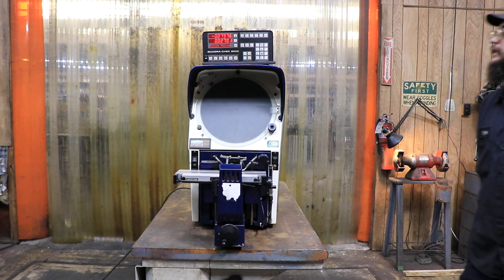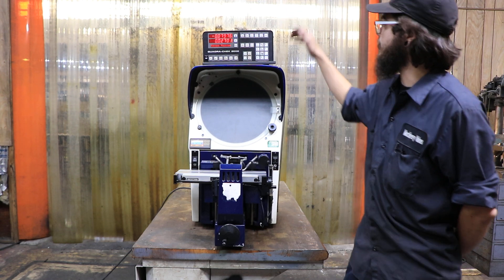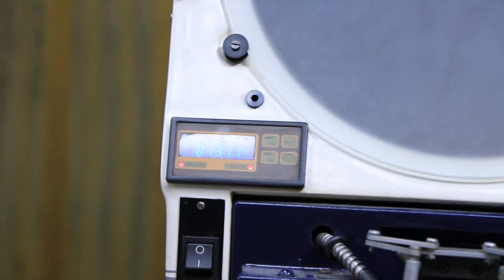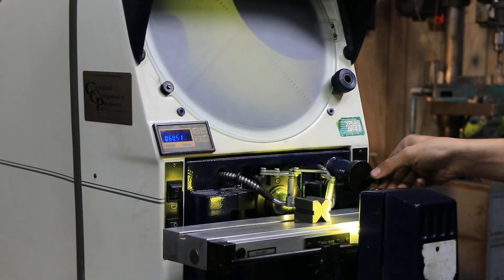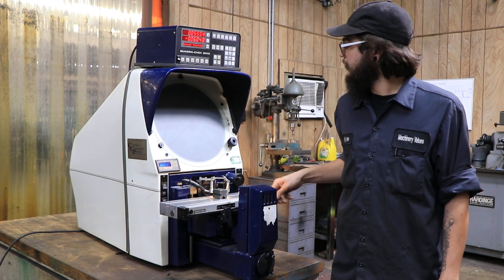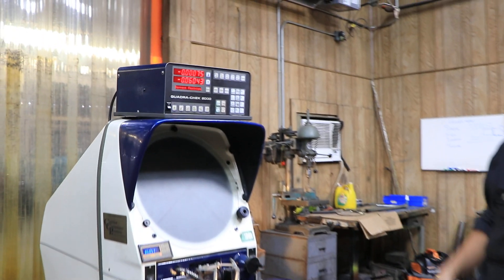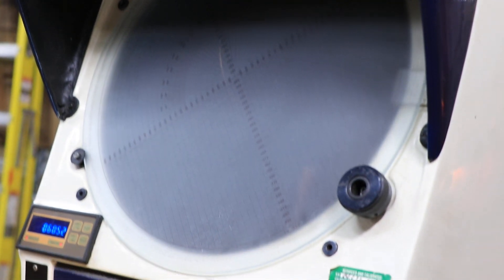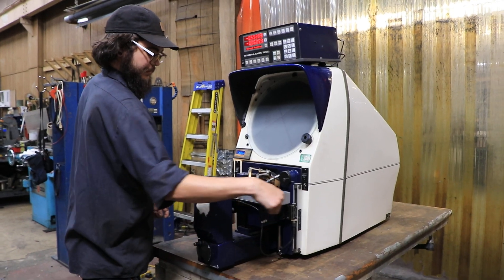14" "GAGE MASTER" "SERIES 20" "MADE IN ENGLAND" HORIZONTAL PROJECTION BENCH MODEL OPTICAL COMPARATOR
14" "GAGE MASTER" "SERIES 20"  "MADE IN ENGLAND"
 HORIZONTAL PROJECTION BENCH MODEL OPTICAL COMPARATOR

SPECIAL NOTE:
** REFURBISHED BY "CERTIFIED COMPARATOR PRODUCTS"
    OF DAYTON, OHIO **

** "QUADRA CHEK 2000" 2-AXIS DIGITAL READOUT
    WITH PROGRAMMABLE GEOMETRIC FUNCTIONS **

MODEL: 29/GM4

TABLE SIZE 14- 5/8" X 4"
WEIGHT CAPACITY ON TABLE 110 LBS.
HORIZONTAL TRAVEL 7"
VERTICAL TRAVEL 4"
FOCUS 2"
HELIX ANGLE +/- 15°

MACHINE DIMENSIONS 20"L-R x 38"D x 40"H

EQUIPPED WITH:
DIGITAL DISPLAY FOR SCREEN PROTRACTOR,
HIGH POWER TUNGSTEN ARC PROFILE ILLUMINATION
FIBER OPTIC SURFACE ILLUMINATION
10X LENS
CHROME TABLE
110 VOLT/1 PHASE ELECTRICS
RECENT CALIBRATION STICKER